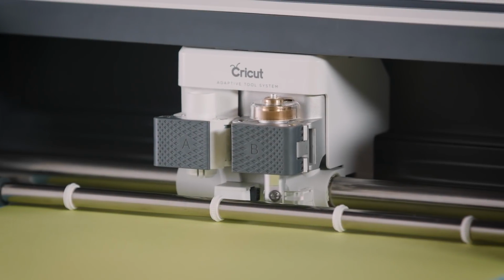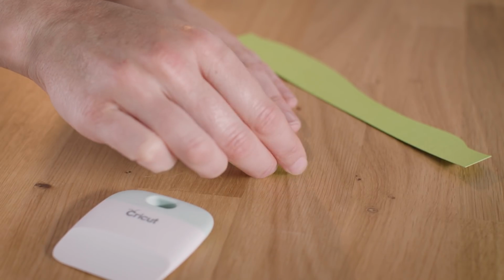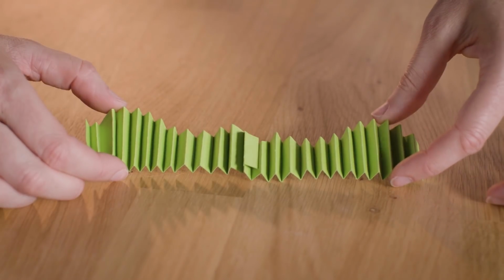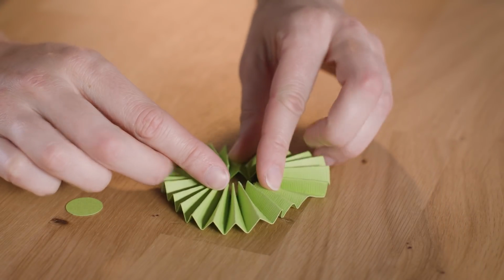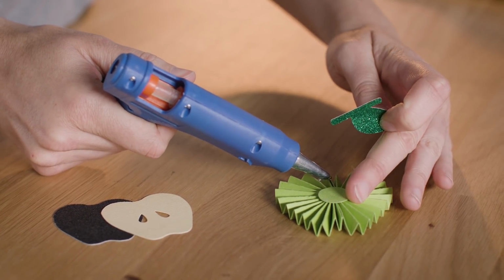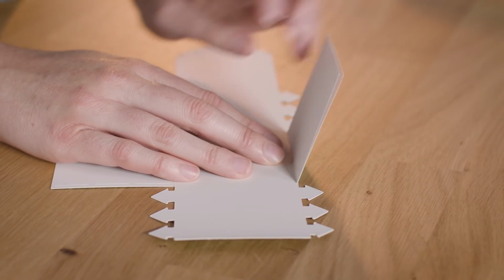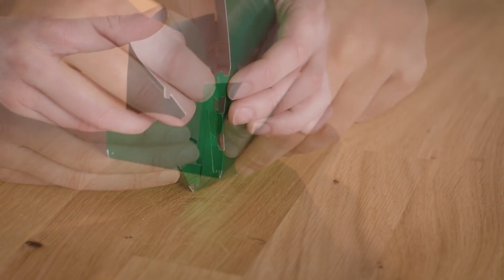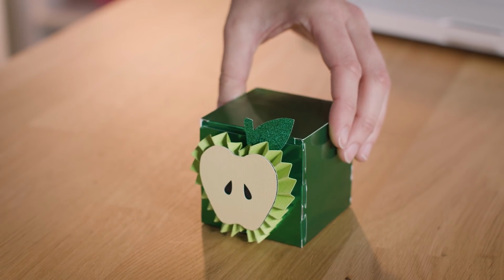3 of 3 How to Create a 3D Box | Cricut Maker Project Inspiration | Cricut™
We’ll wrap our Cricut tutorial for beginners on this Scoring Wheel project with a big finish ... the assembly of this super-cute 3D Teachers Gift Box. It's really easy, just fold, fit and glue the pieces together in the right order and voila!